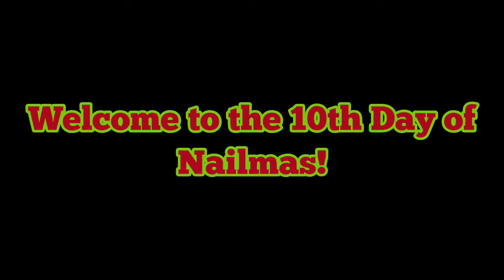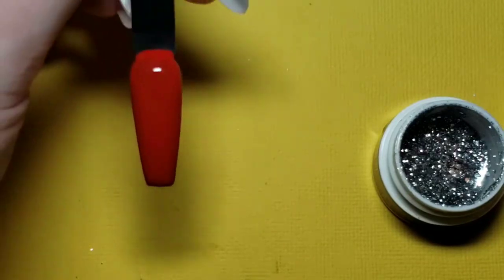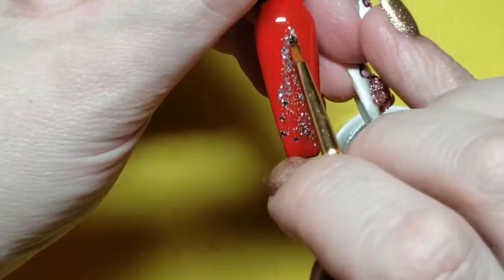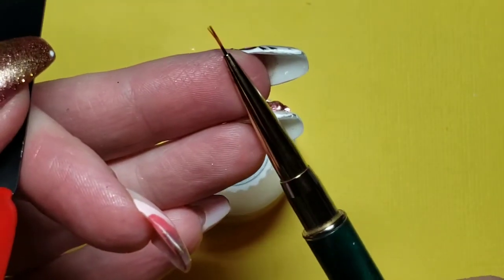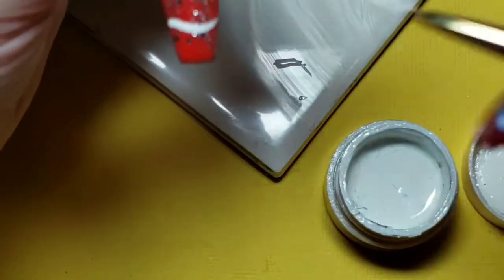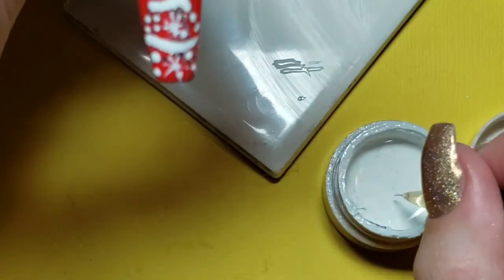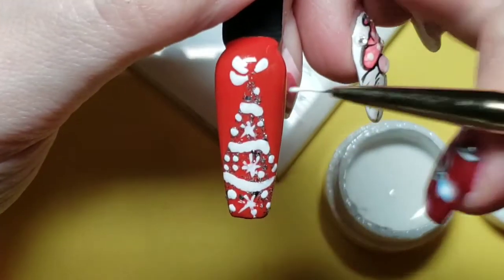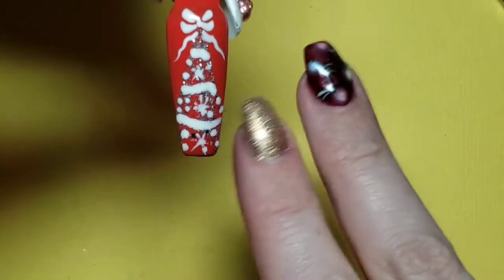10th Day of 💅Nailmas🎄- Easy glitter Christmas tree Nail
Materials Used-
Venalisa pure colour gel paint-
#1530-white
IBD gel polish #044 red
 Generic chunky/ fine Silver glitter mix
Stumpy brush
5mm detailer brush